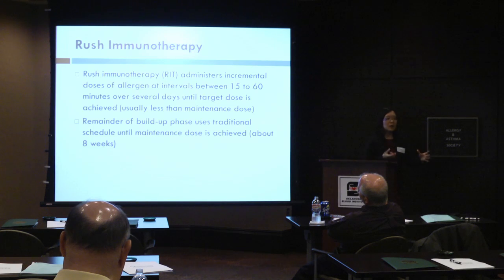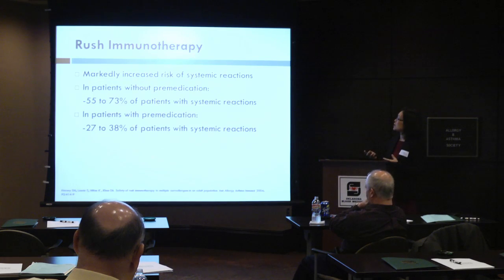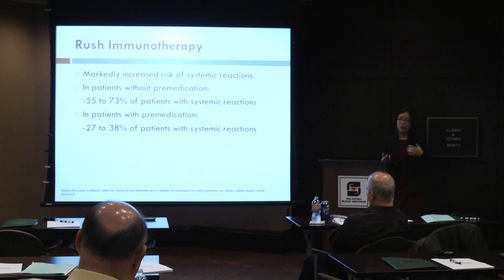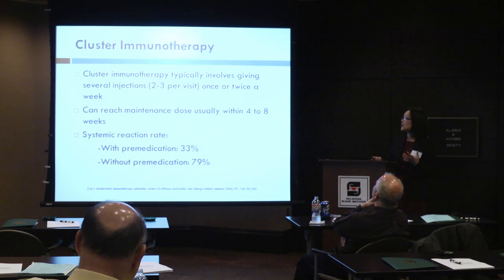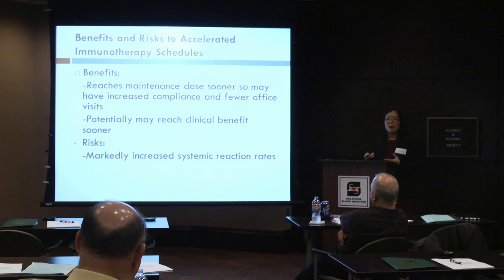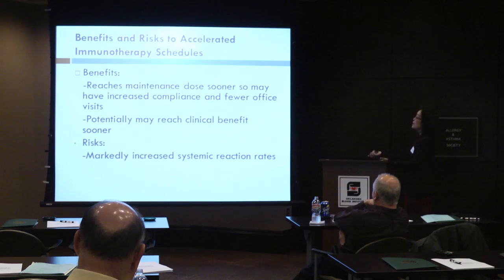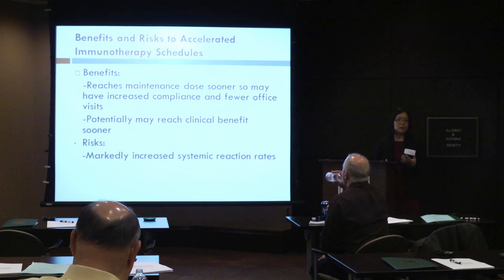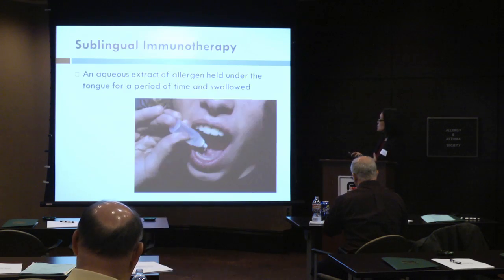Rush Immunotherapy, Cluster Immunotherapy, Benefits & Risks to Accelerated Immunotherapy Schedules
Oklahoma Allergy & Asthma Clinic Allergist Dr. Laura K. Chong Presentation #2 "Allergic Rhinoconjunctivitis Epidemiology"